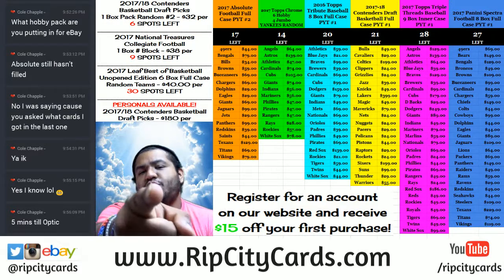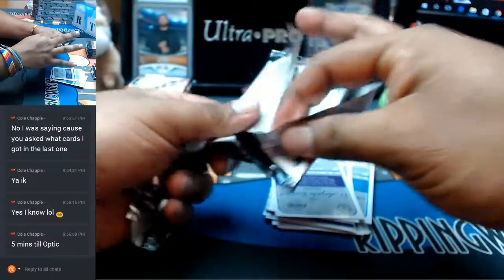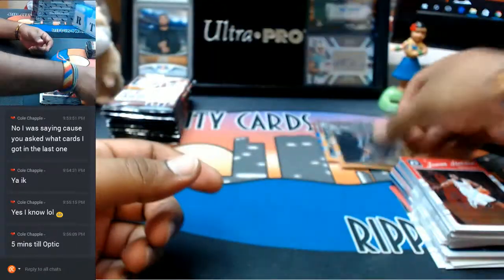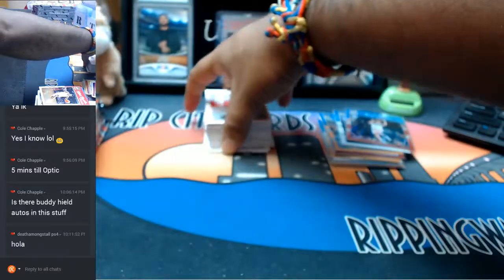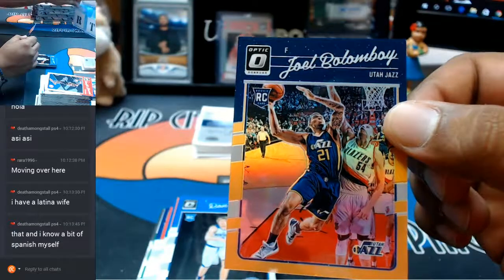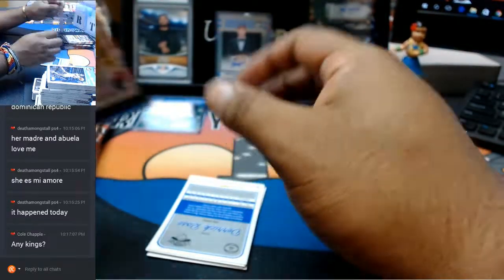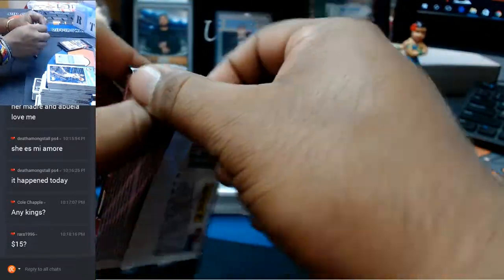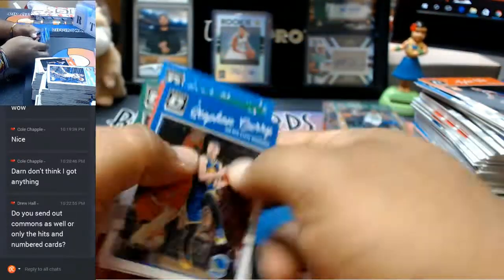2016 17 Panini Donruss Optic Basketball 6 Box Half Case Break #2 EBAY